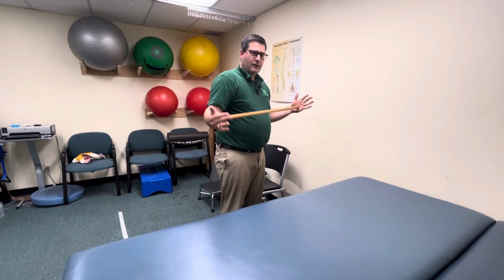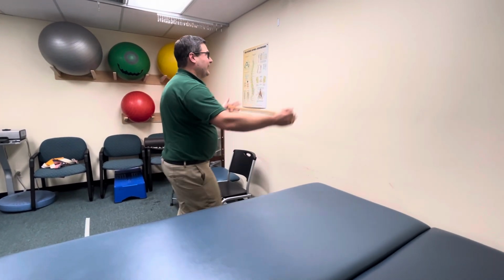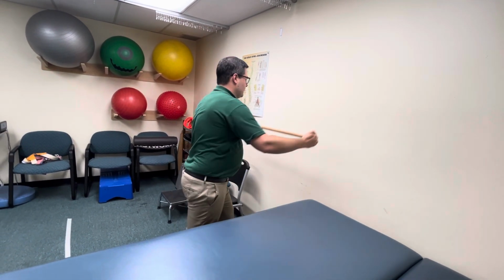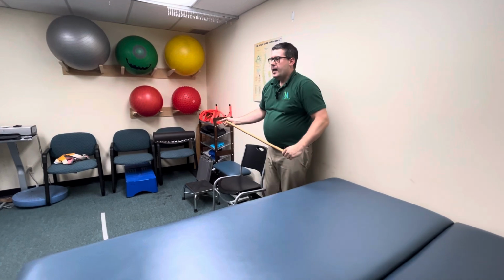Stick-Assisted Rotation and Walking